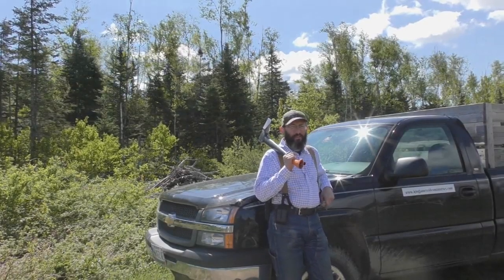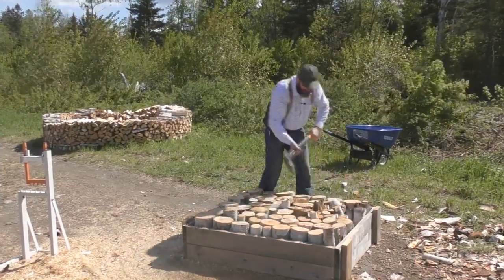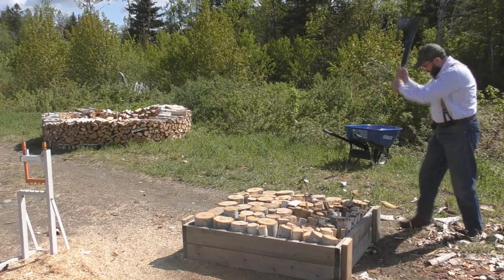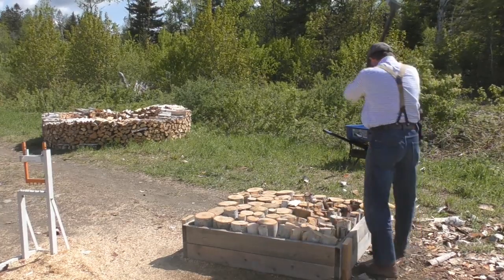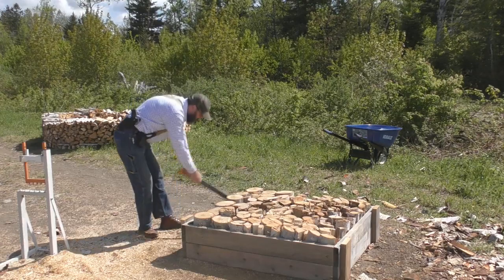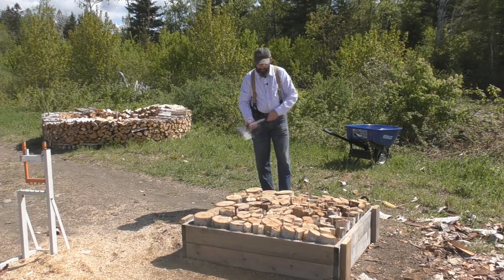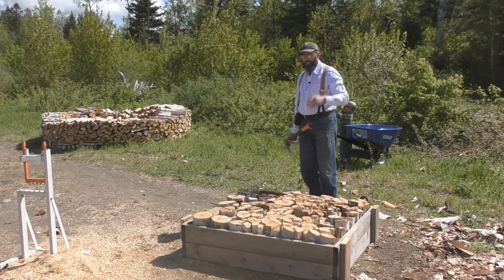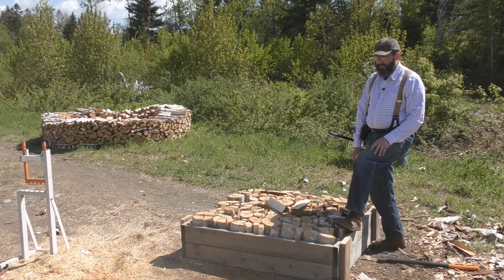How To Split Firewood In A 4x4